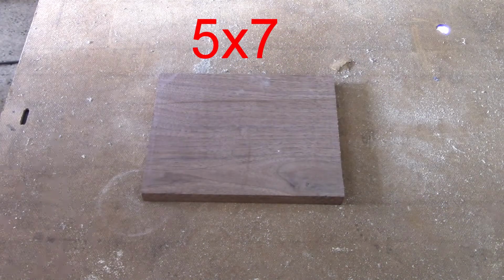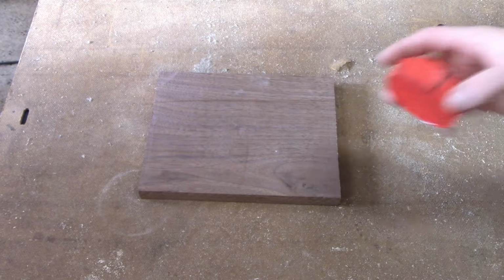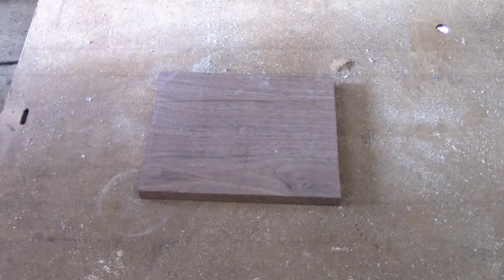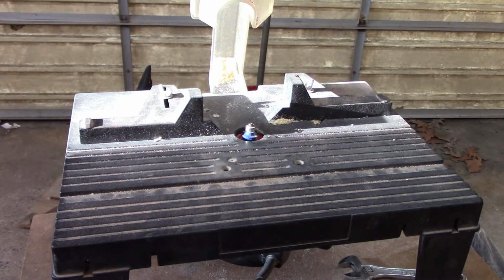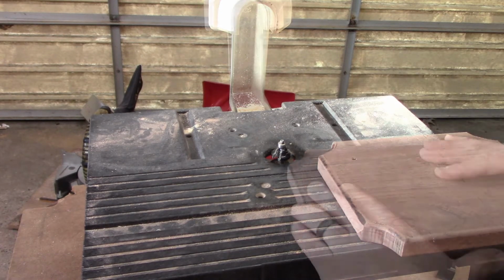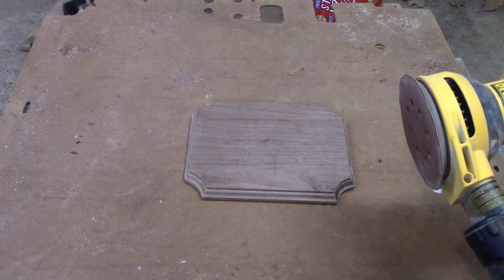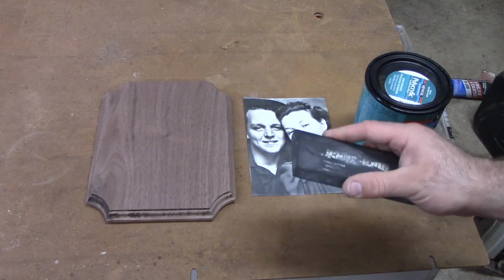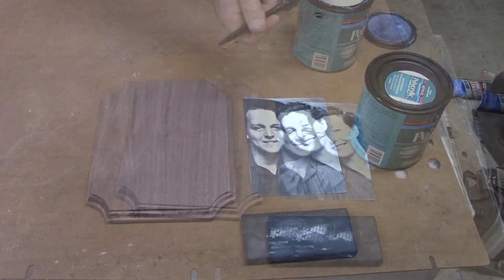DIY Wooden Plaque/ Picture Transfer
Hey! On this weeks edition of BS with AJ I show you how to make a wooden plaque and transfer a photo onto it! Its actually a really simple process, but it does require a bit of patience!

 Material for this project:

Water based polyurethane
paint brush
tooth brush
laser jet printer
router table
router bit set
random orbit sander
120 grit sand paper

   This project is a gift for my dad, its his birthday and I wanted to do something special for him so i made a plaque out of his favorite type of wood (walnut) and transferred an image of his parents on it! I used a 5 inch by 7 inch photo and I made the plaque large enough to account for the router edge and to show about an inch all the way around the picture.
The first step was to cut the wood down to size, and this will all depend on what size image you choose to use, and what size router bits you choose as well. Next you I cut a radius along each corner using a peanut butter lid as a guide. Then it was off to the band saw to cut the line I just marked on each of the corners.
  Next I took the piece to the router table, I determined which side I wanted to be the back and which side I wanted the picture to be on. Then I used a round over bit to round over the back. And after I finished that I flipped the front facing down and used the roman Ogee bit to make it look nice!
  At this point if a plaque is all you wanted to make then you can stop here, but if your going to print an image onto it then you will keep going along with us! After all the routering was finished It was time to sand it down with 120 grit sand paper to make a smooth surface to transfer the picture to.
  Now its time to transfer the image, if you haven't seen my last video showing how to do this then ill leave the link right here
  After I had the picture transferred i applied 3 coats of polycrylic on the plaque to protect the picture and that was it!

I hope you enjoyed this weeks video! Also if you have any questions or comments be sure and leave them in the comment section down below!